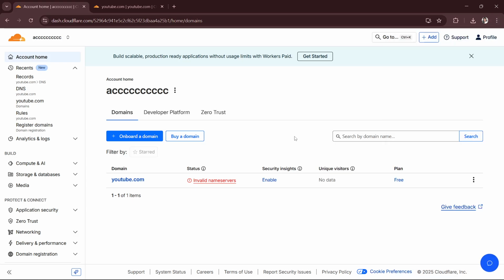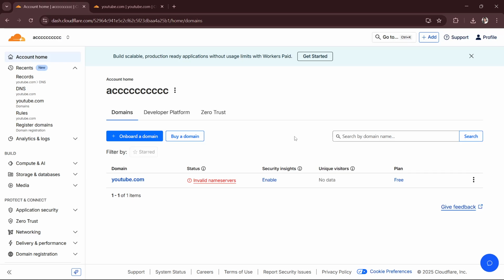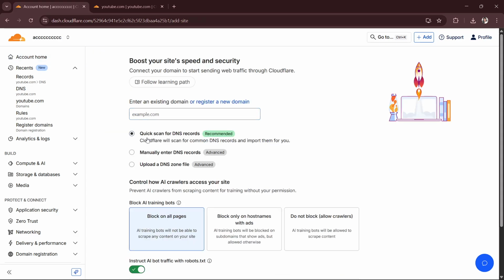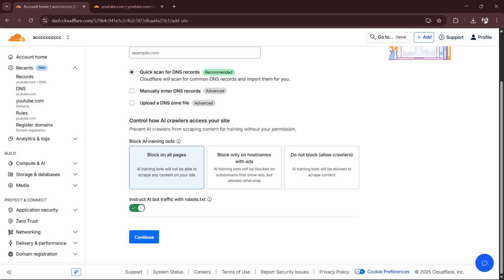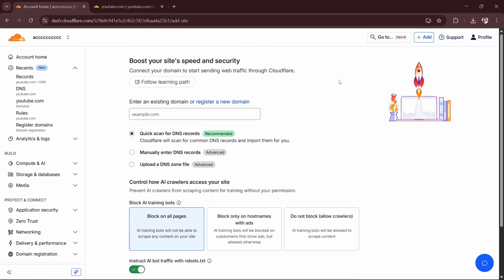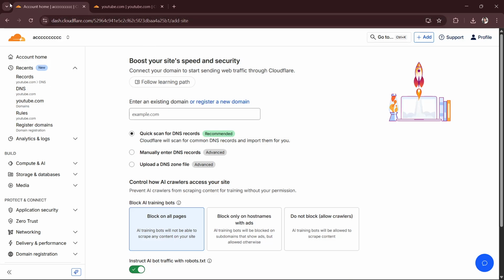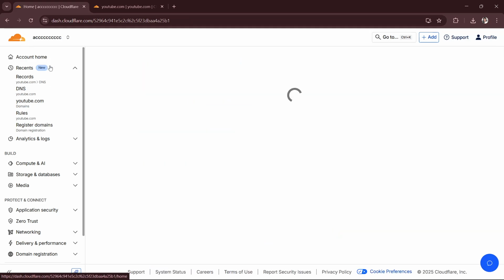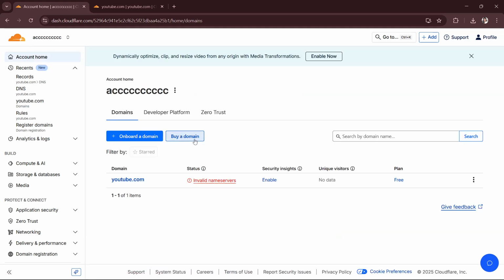How to Transfer Domain to Cloudflare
In this video, I'll show you how to transfer your domain to cloudflare. The method is very simple and clearly described in the video. By following all the steps in the video, you'll be able to easily learn how to transfer your domain to cloudflare.